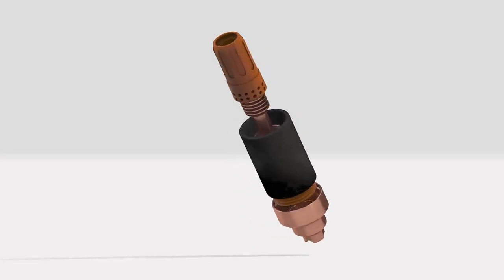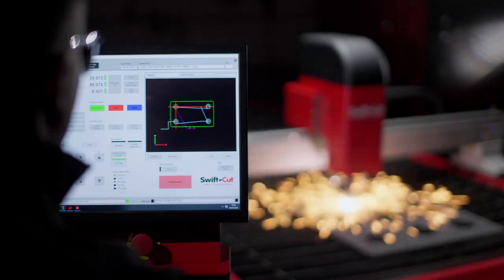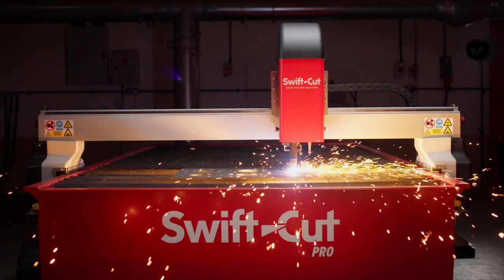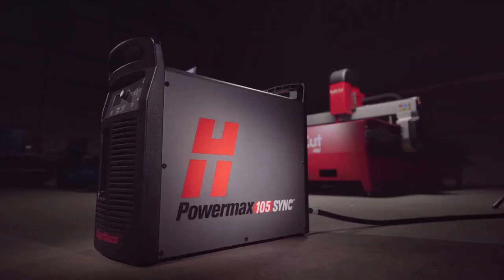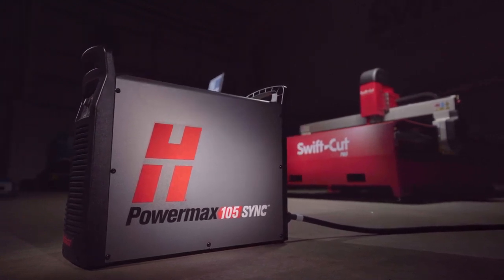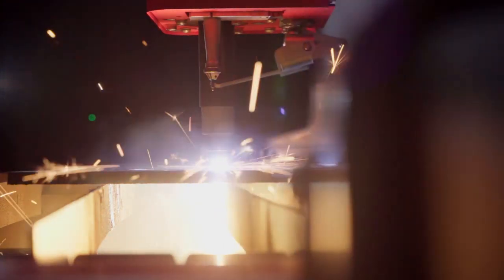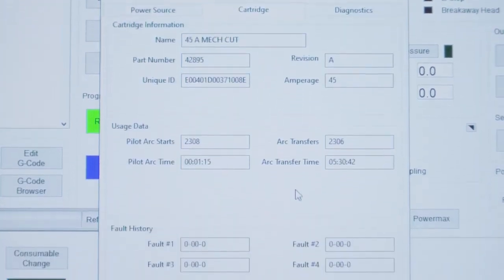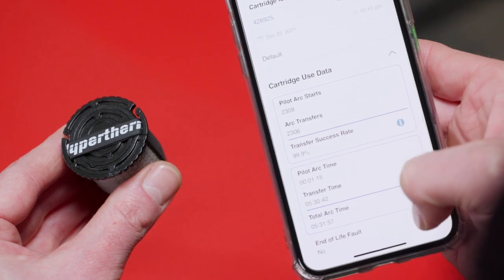Swift Cut x Hypertherm Powermax SYNC™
The Swift-Cut Pro range is a collection of four cutting edge in design CNC plasma cutting machines. With easy to use software, the Swift-Cut Pro series promises high speed precision cutting at a low cost investment. Easy to use, simple to learn and operate with exceptional aftercare and support, the Swift-Cut Pro Series is the answer to affordable in-house CNC metal cutting.